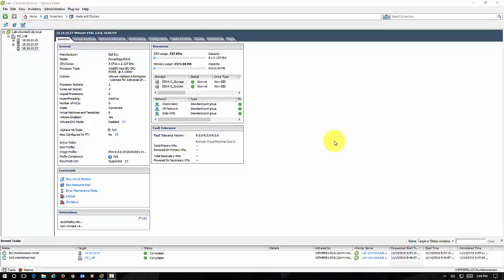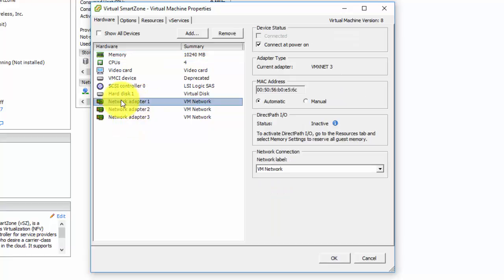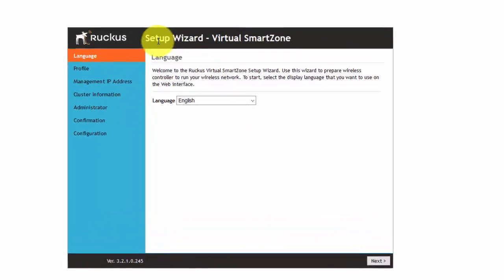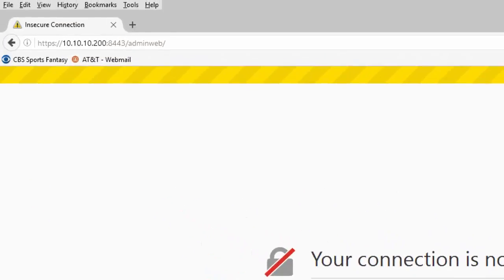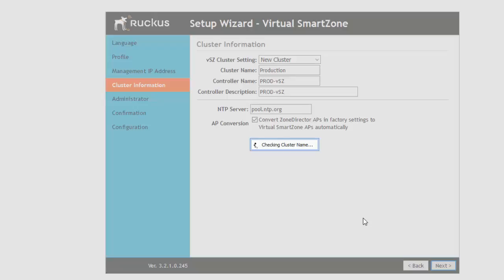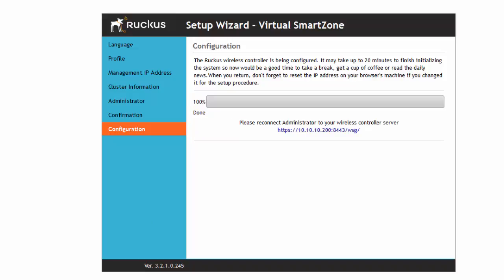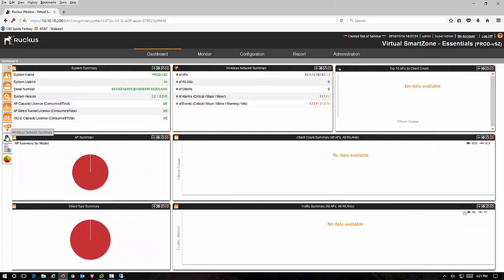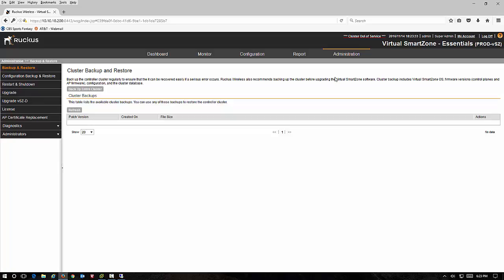Ruckus_vSZ_Install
Installation of the Ruckus Virtual Smart Zone Controller in a VMware environment.